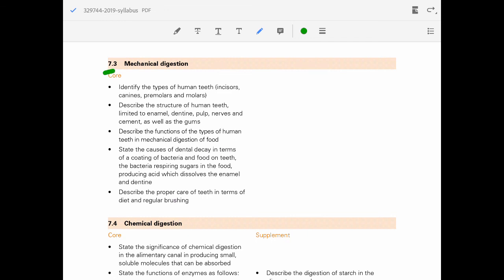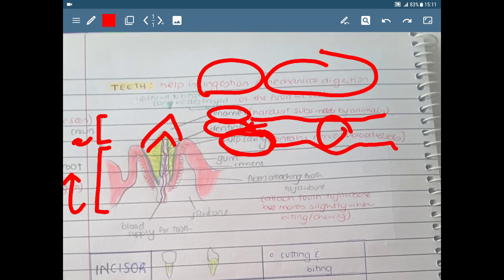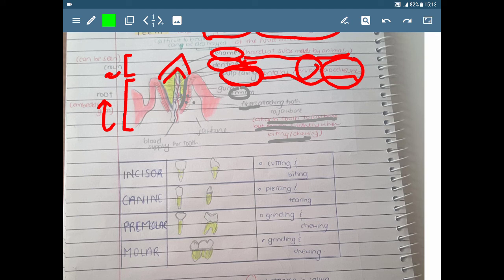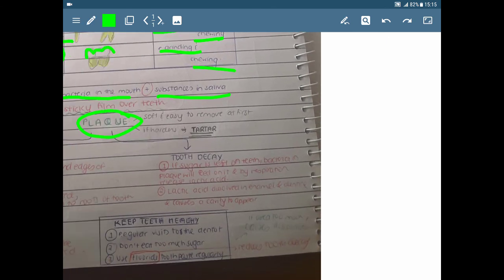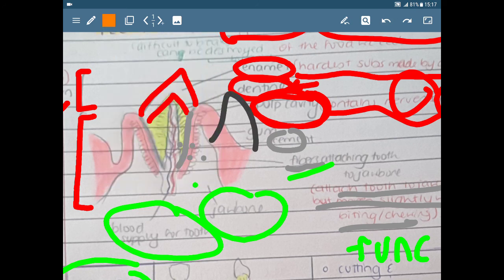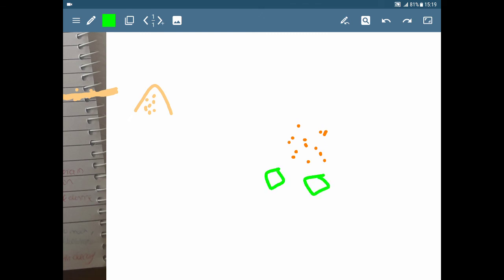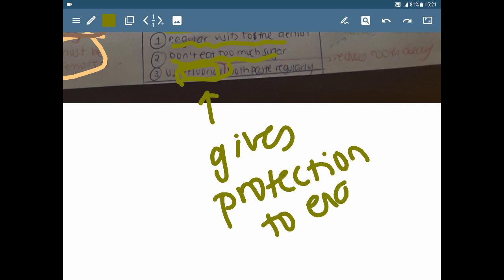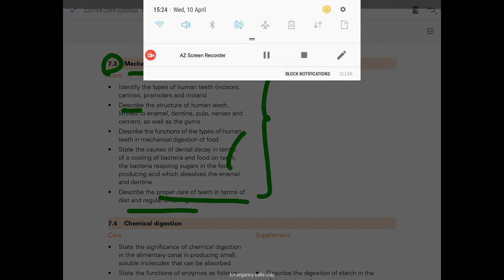Unit 7.3 - IGCSE BIOLOGY (GUARANTEED AS THE BEST NOTES FROM ALL PAST PAPERS!)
This chapter is surrounding the teeth. I hope you all understood everything in this unit. If you have any questions, do not hesitate to comment!